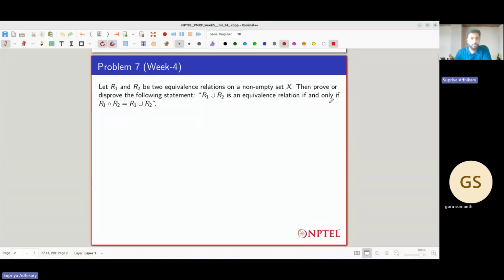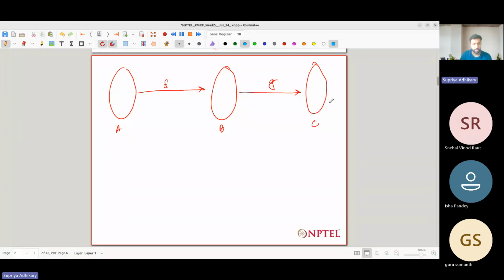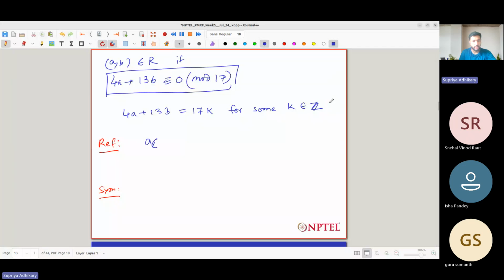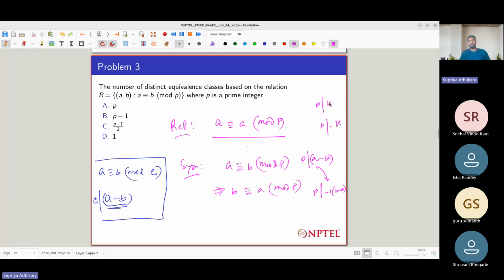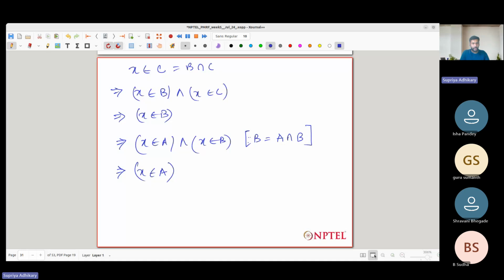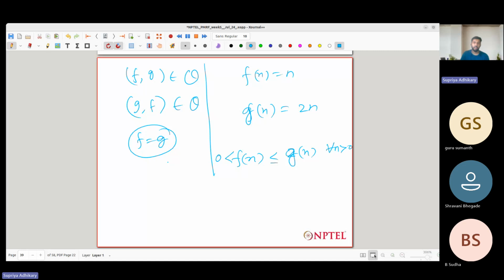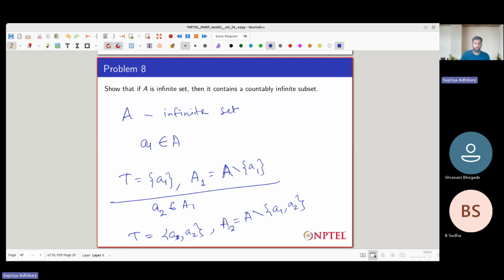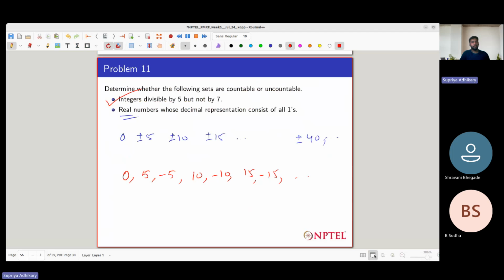PMRF-NPTEL Live Session 5 - Discrete Mathematics (July 2024)